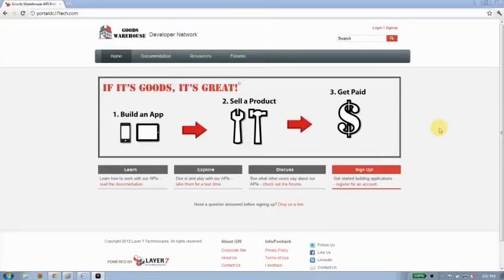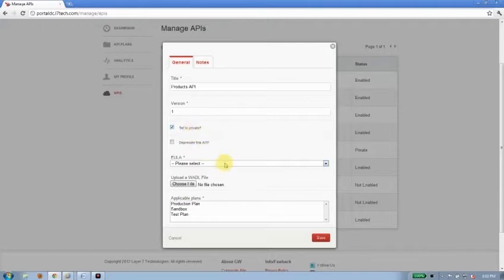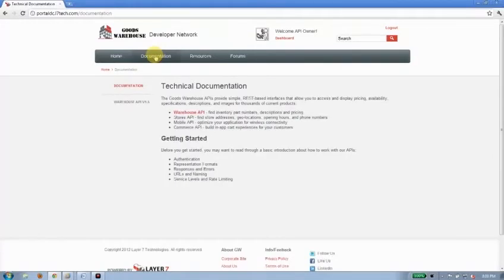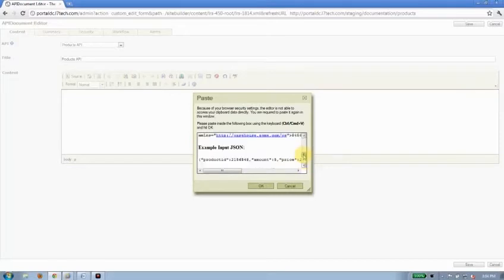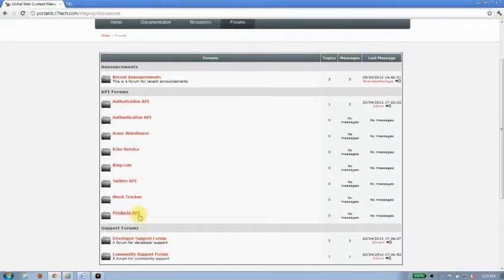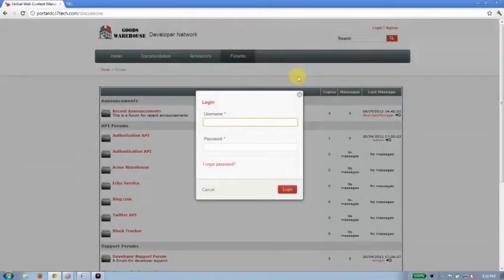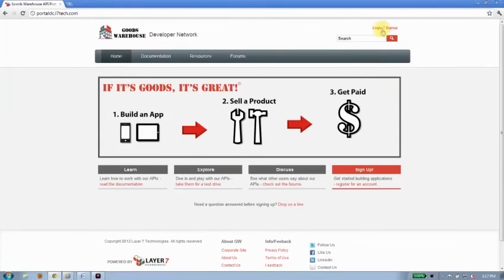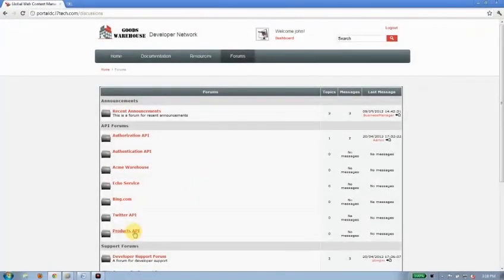API Portal Tutorial 2: Publish a Private API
Publish an API to internal developers, contractors and partners

While the best-known APIs are those that are open to the public, the majority of APIs are published privately. These APIs are made available to a select group of developers, which may include internal staff, contractors and partners.

This video explains how, using the Layer 7 API Portal, APIs can be designated as Private, hiding the relevant  documentation, forums and other information from any developer to whom the publisher has not expressly granted access.

In this way, an organizations can beta test APIs with a select group of developers or even manage both internal APIs (exposed only to internal developers) and public APIs (exposed to external developers) on the same Portal.